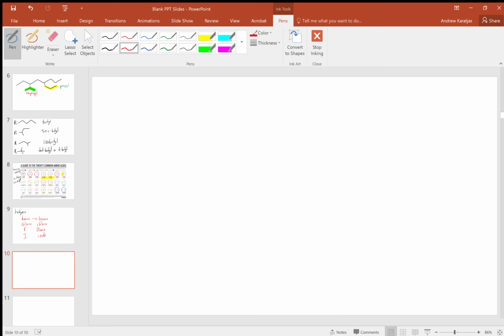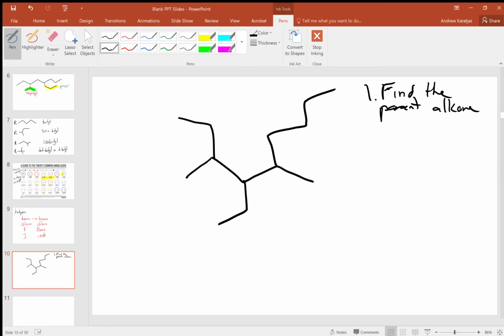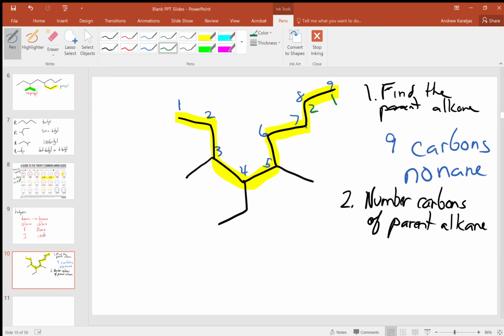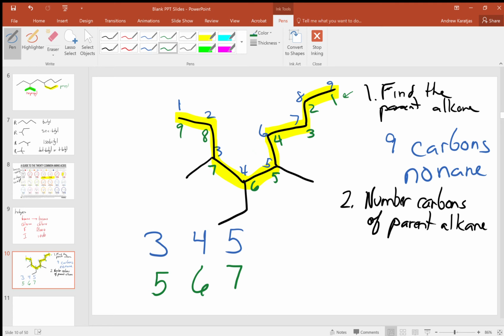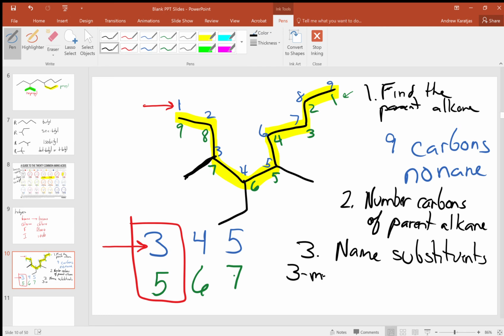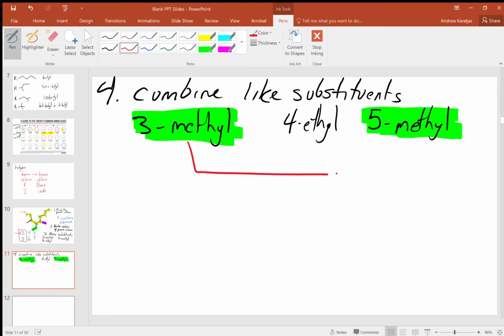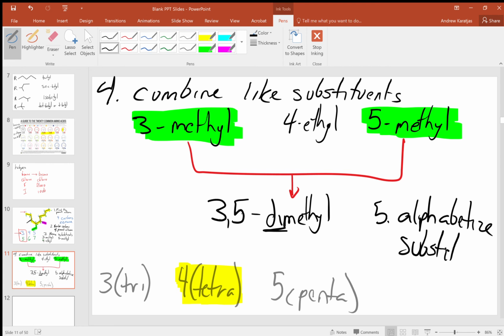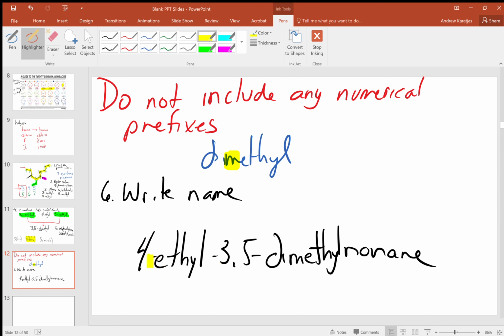2 First Nomenclature Example